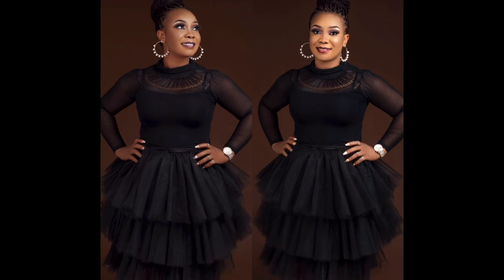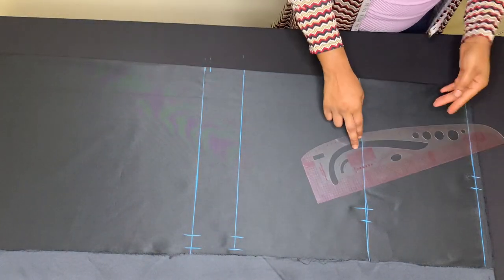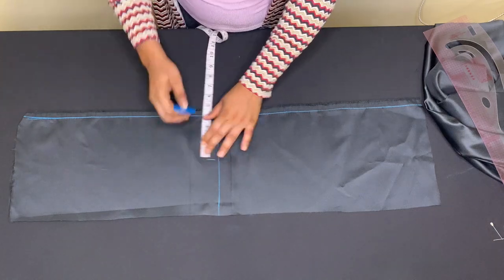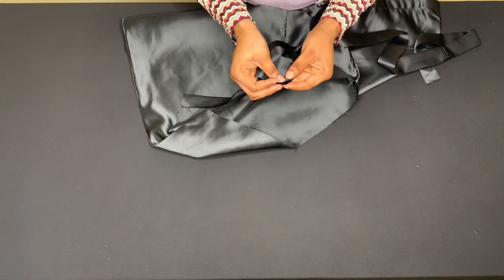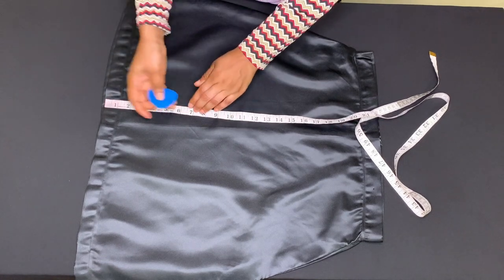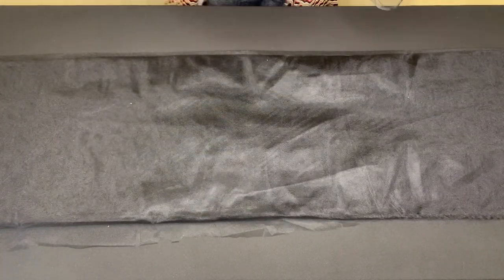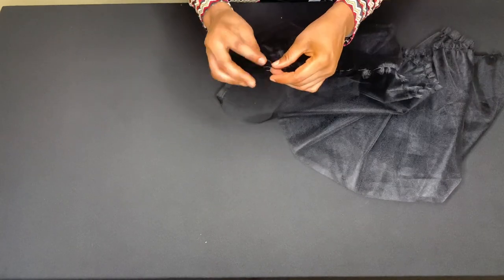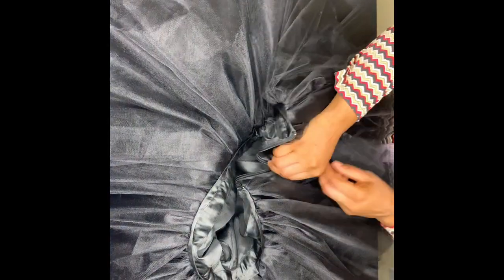HOW TO MAKE A TULLE SKIRT (CUTTING AND STITCHING)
HOW TO CUT AND SEW TULLE SKIRT

LINK ON HOW TO DRAFT A BASIC SLEEVE BELLOW